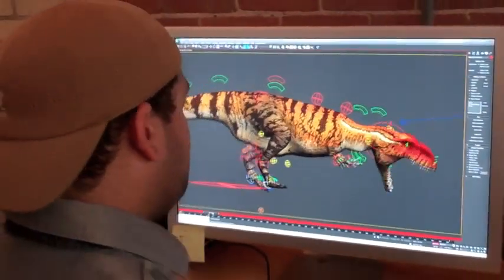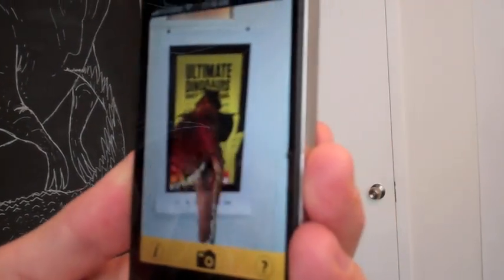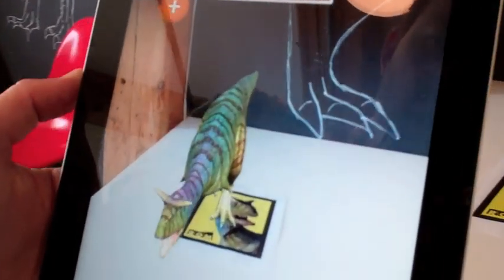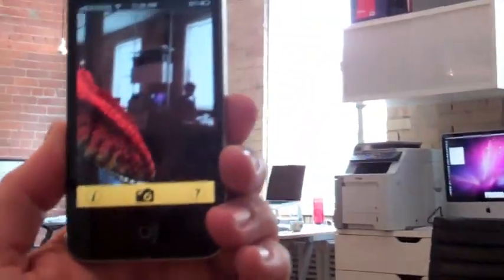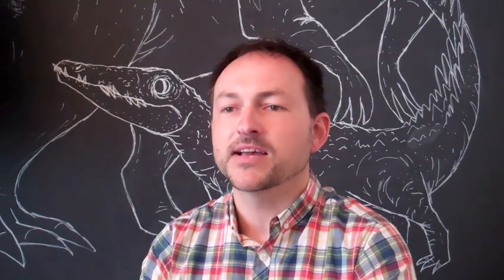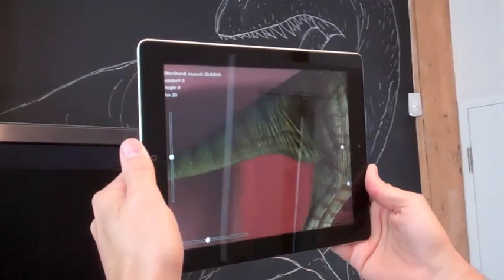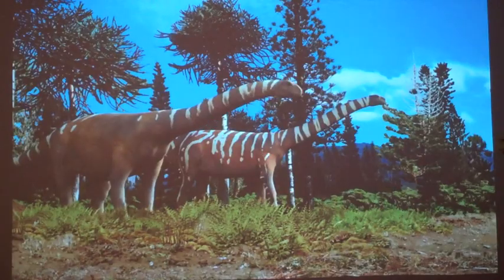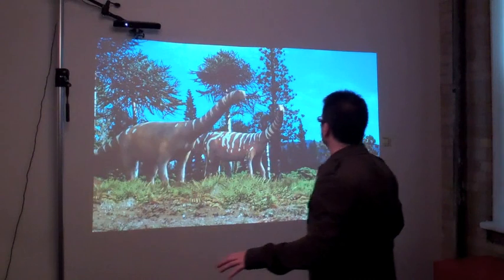iPad App Brings Ultimate Dinosaurs To Life At The ROM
A behind-the-scenes look at the Augmented Reality technology being used by the Royal Ontario Museum to bring their newest dinosaur skeletons to life as part of the exhibit Ultimate Dinosaurs: Giants of Gondwana